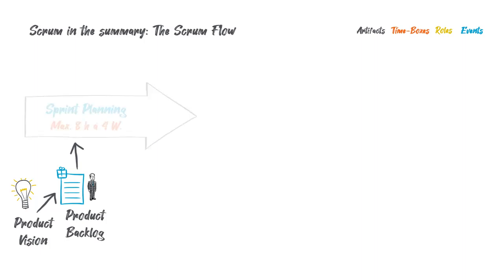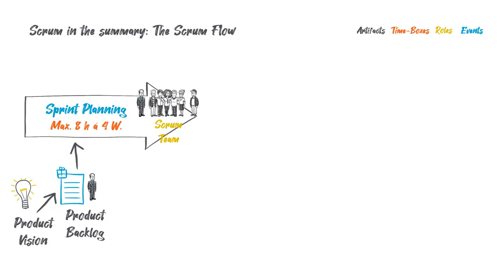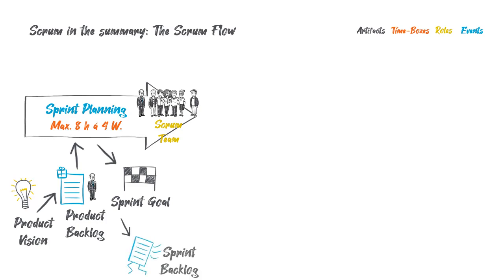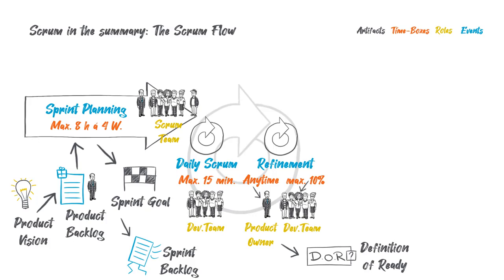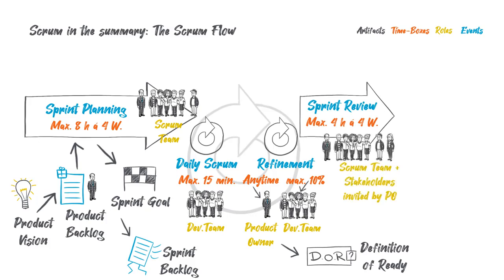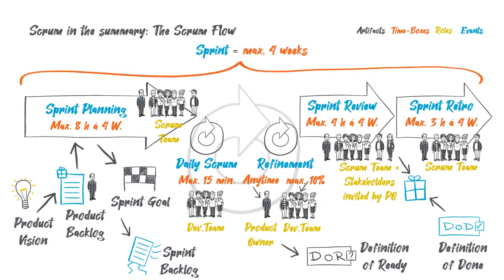Scrum in the summary: The Scrum Flow | SERVIEW Knowledge Nuggets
In the following we will take a look at Scrum in its entirety again and summarize all the elements we have covered so far.
For orientation we use different colors:
Artifacts are displayed in grey, the durations or timeboxes in red, the roles in yellow and the events in petrol.
First of all Scrum requires the product vision.
It answers the "what for" and accompanies us as a "big picture" during the entire product development. In the vision 3-5 core characteristics of the product are defined, which are recorded in the Product Backlog in the form of requirements. The Product Backlog is an ordered list of all requirements that are placed on the product to be developed. You can imagine it like an iceberg: At the top are the small, very detailed requirements that are likely to be delivered in the next sprint. At the bottom are the big, broad requirements, some of which only appear as a keyword in the product backlog.
The Product Owner is the only one who makes changes to the Product Backlog or has them made.
The tip of the iceberg is looked at in Sprint Planning.
Sprint Planning is the first event in Scrum. The whole Scrum team is present at Sprint Planning. It has a maximum duration of 8 hours for a four week Sprint.
In Sprint Planning two artifacts are created.
One is the Sprint Goal. The Scrum Team defines together "what" is completed in this Sprint. The Sprint Goal serves as a "stage goal", as a mini-vision for the sprint and enables focused work and progress monitoring.
The second artifact is the Sprint Backlog.
The requirements from the product backlog, including the sequence of events, are entered into this backlog and a plan specifying how the development team wants to achieve the Sprint Goal. The requirements are supplemented by tasks. Only the Development Team takes care of the Sprint Backlog Management.
Once this work is done or the timebox is over, the Development Team starts working, i.e. implementing the plan. This is what the circular arrow in the middle stands for.
During the daily work the Daily Scrum takes place.
During the Daily Scrum the whole Development Team is present. The Product Owner is not present at this event. Only the Scrum Master is allowed to support the event and makes sure that the team stays within the duration of 15 minutes.
This event is about exchanging information within the team, creating transparency and making decisions quickly when obstacles are identified. It's about creating synergies and collaboration in the development team so that the sprint goal can be achieved.
Refinement is a process that takes place continuously throughout the sprint.

About SERVIEW
SERVIEW - that is passion in action, exceptional competence and fearless
striving for ever better performance. As a specialized management consultancy we fight for outstanding IT organizations, whose business units we enable to achieve top performance. With goal-oriented impulses and bold ideas we have been advising and training innovation-hungry companies in the use of service management, agile working methods and effective project management.

EVENTS
[Online-Kongress] Enterprise- und IT-Service Management

Impressum

SERVIEW GmbH
Gartenstraße 23
61352 Bad Homburg
Deutschland

Vertretungsberechtigte Geschäftsführer:
Kerstin Kresse, Michael Kresse, Markus Bause

Handelsregister HRB 9842
Amtsgericht Bad Homburg
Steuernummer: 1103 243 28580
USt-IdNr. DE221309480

Verantwortlich für den Inhalt: Michael Kresse, Geschäftsführer